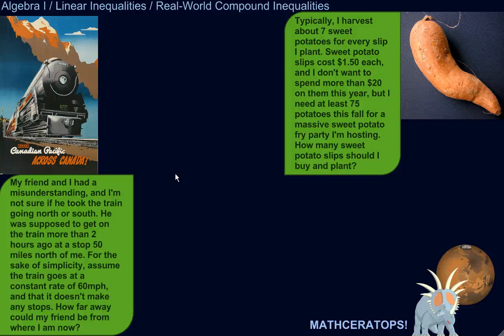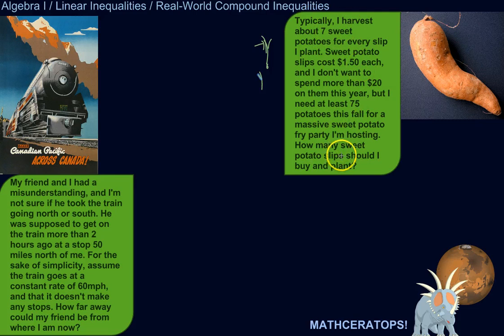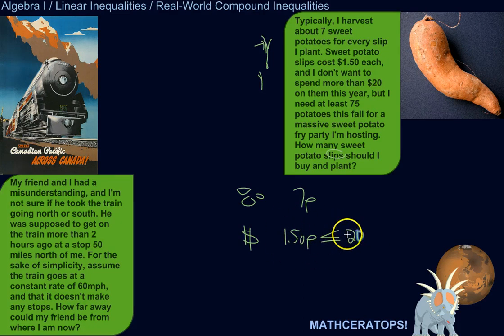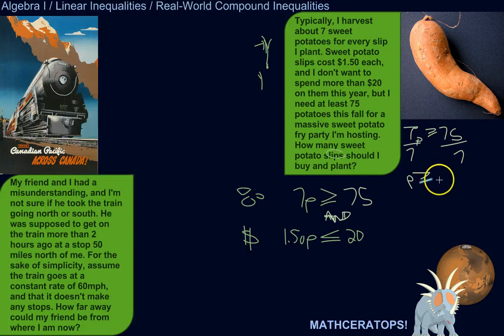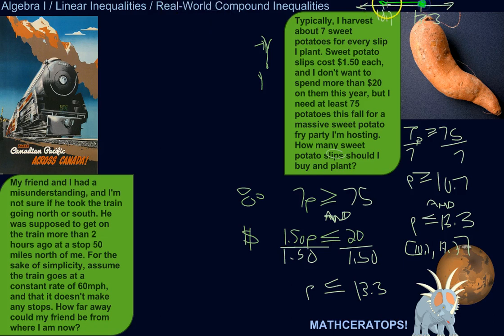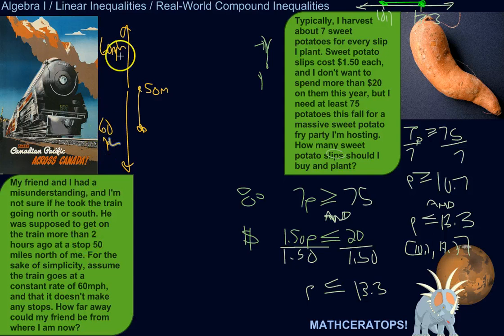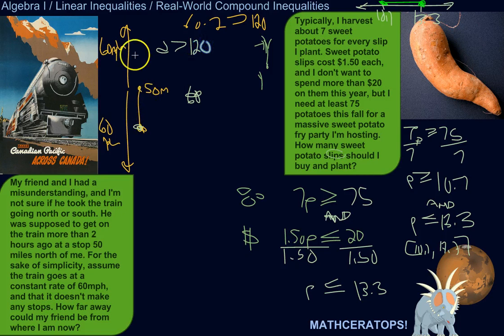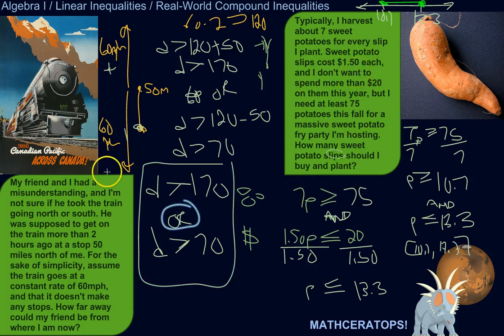Real World Applications of Compound Inequalities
| In this lesson, I'll run us through a couple of examples of how one might set up and solve a compound inequality in real life!